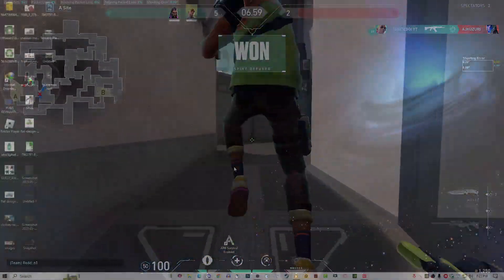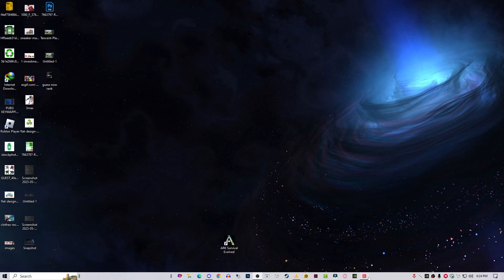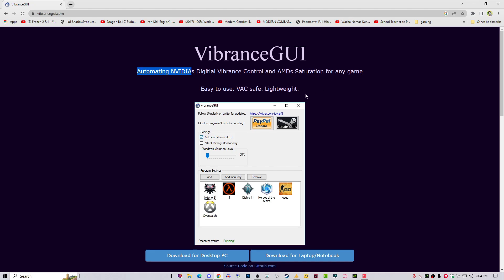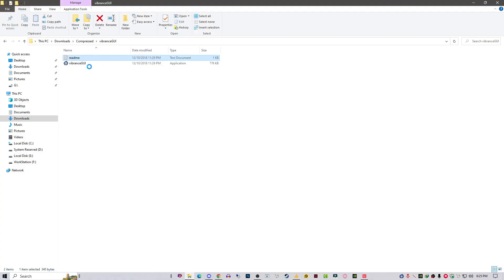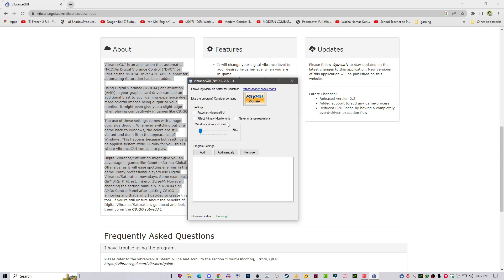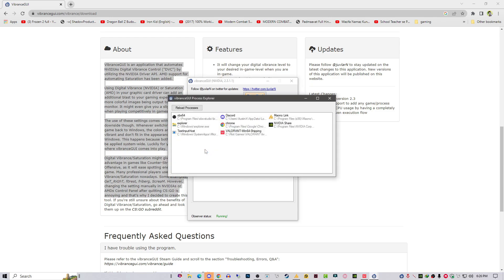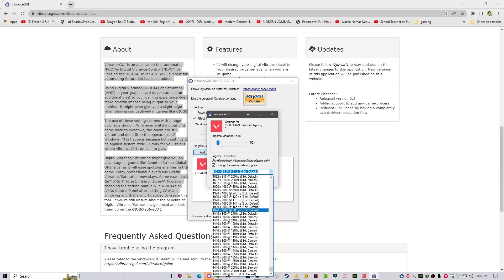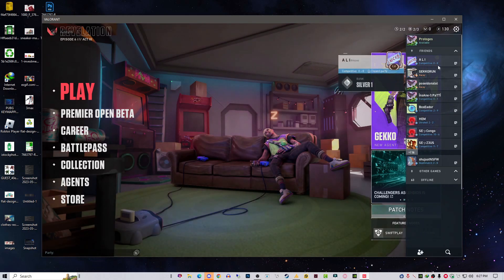How to make Valorant More Colorful without Amd, Nvidia, and intel control panel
How to make Valorant More Colorful/vibrant without AMD, Nvidia, and Intel control panels.

topics:
how to make valorant more colorful
how to make valorant more colorful without and
how to make valorant more colorful without nvidia
how to make valorant more colorful without intel
how to make valorant more colorful without graphic control panel,
how to make valorant more colorful without razer cortex
how to make valorant more colorful without GeForce experience
how to make valorant more colorful without nvidia control panel